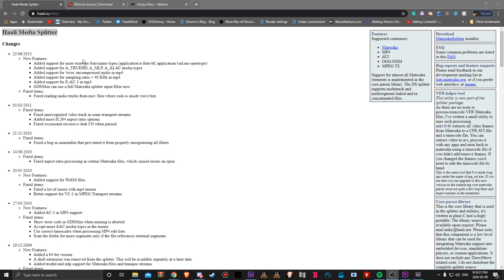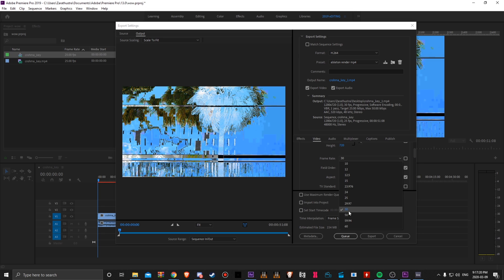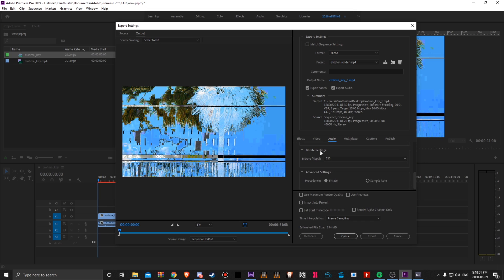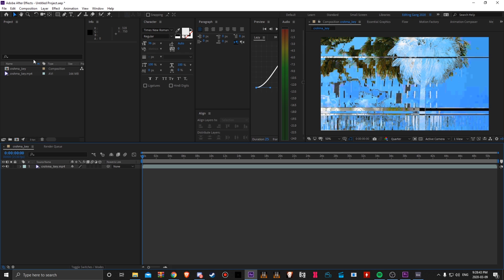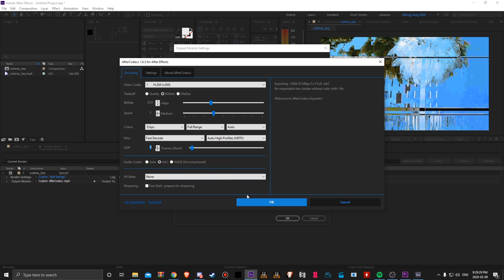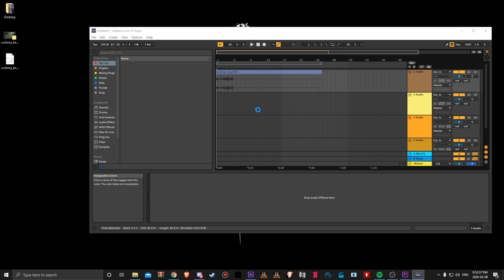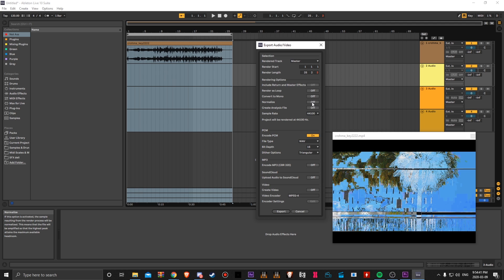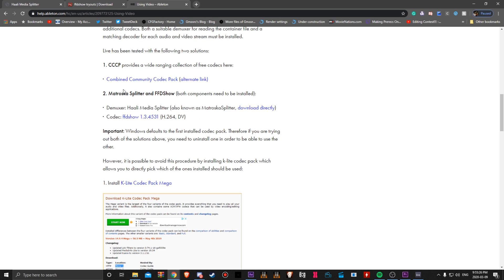After Effects & Premiere Pro: Render Settings For Importing Video Into Ableton Live!